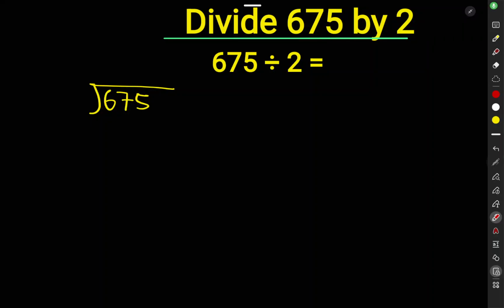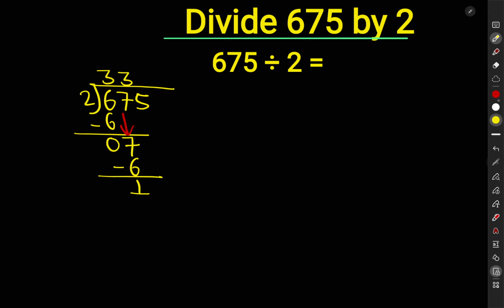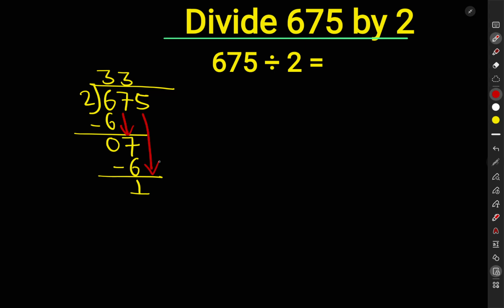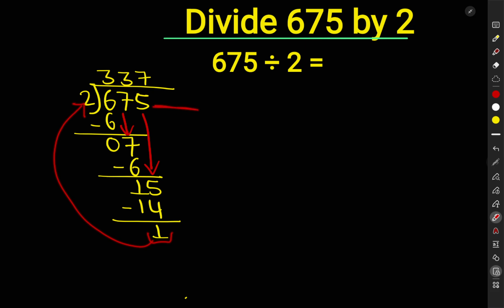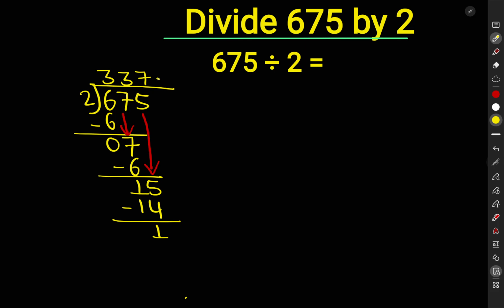675÷2 Divide 675 by 2 (Long division Method)